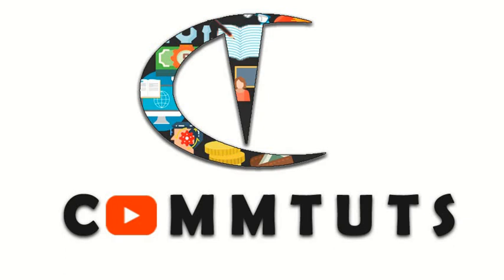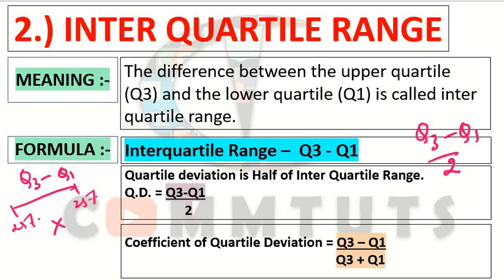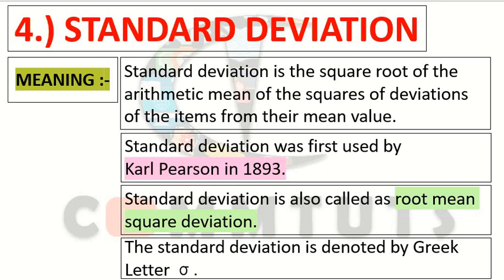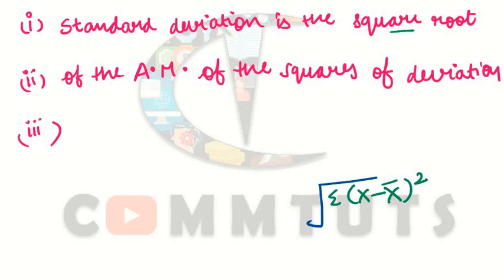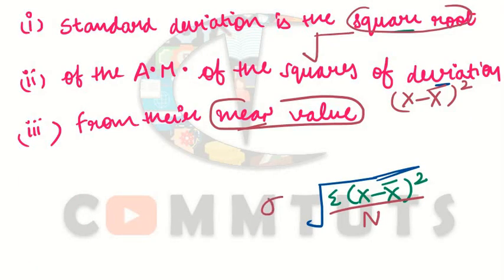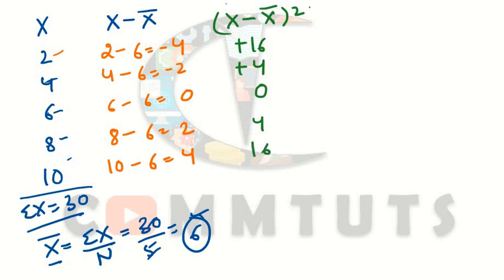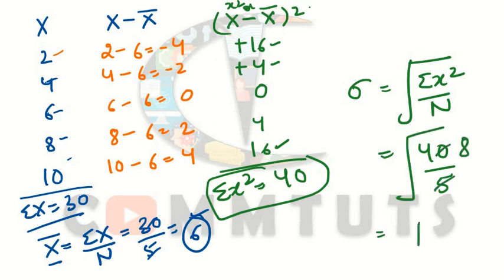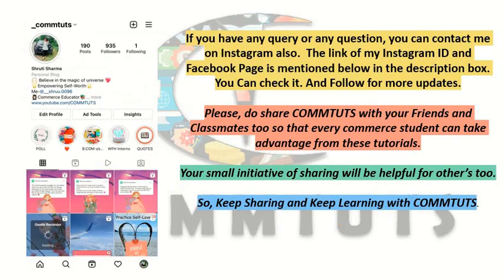(65) Standard Deviation - Meaning & Concept in detail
Hi everyone,
In this tutorial, you will understand -
* Concept of Standard Deviation
* Steps for calculation of Standard Deviation

Do watch complete tutorial for better understanding.

If you find these tutorials helpful, then please do share your valuable feedback in the comment section as your feedback really matters a lot.

Share these tutorials and my channel with your friends and classmates too.

Keep Learning with COMMTUTS.

Contact anytime for any query or doubts -

📖 STUDY SMART
   STAY MOTIVATED👍